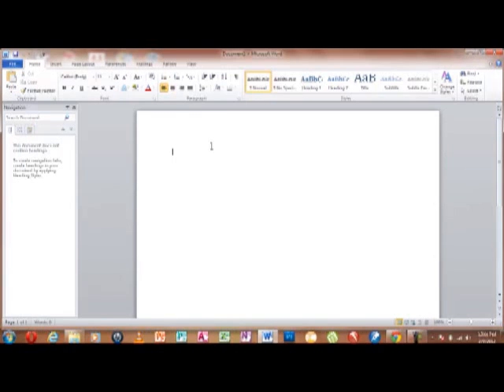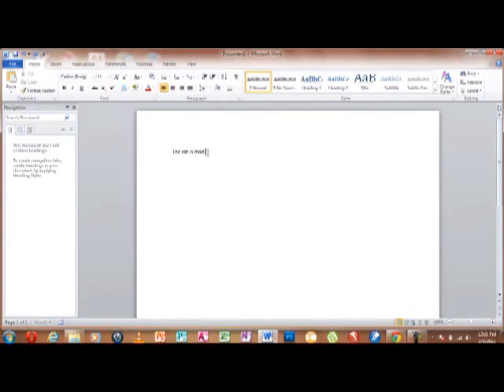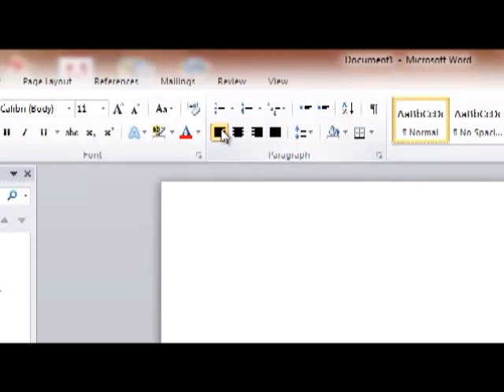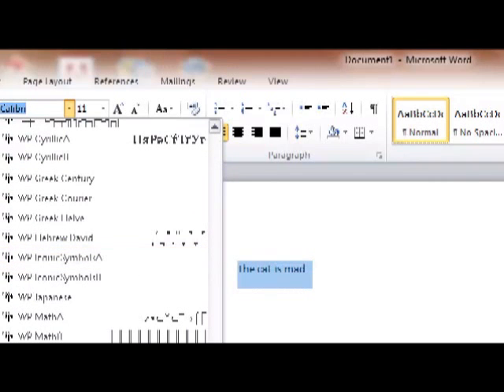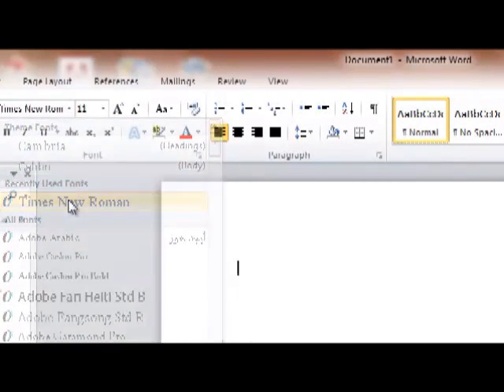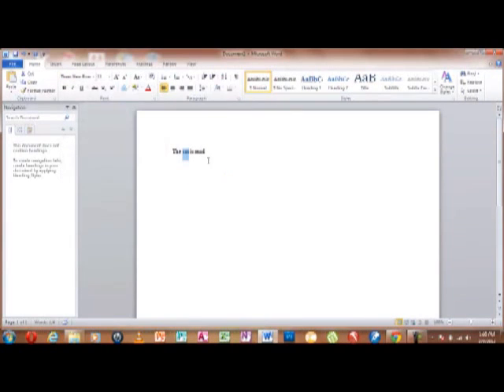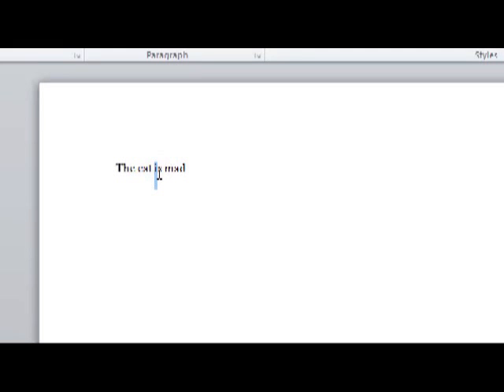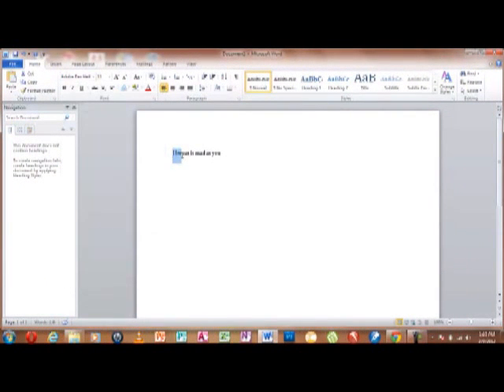Tutorial Microsoft Word 2010 Part 1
Click here for more tips and tutorials